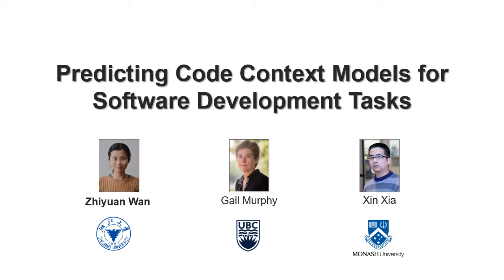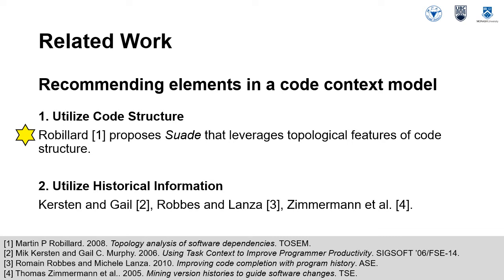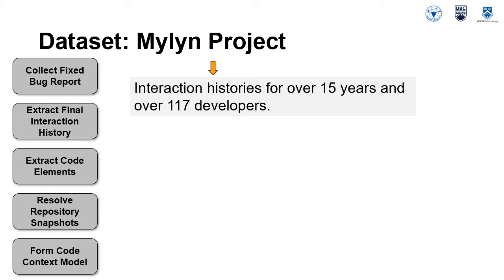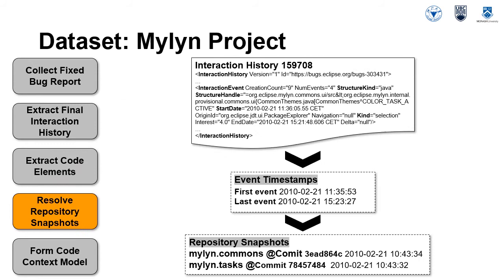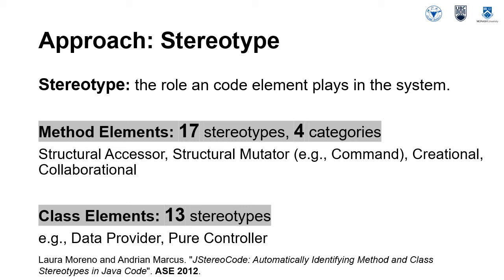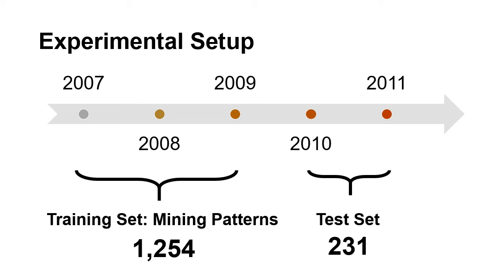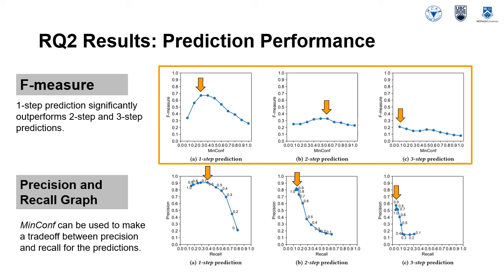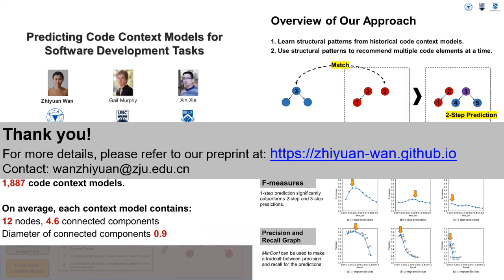ASE2020: Predicting Code Context Models for Software Development Tasks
Zhiyuan Wan (University of British Columbia), Gail C. Murphy (University of British Columbia), Xin Xia (Monash University)